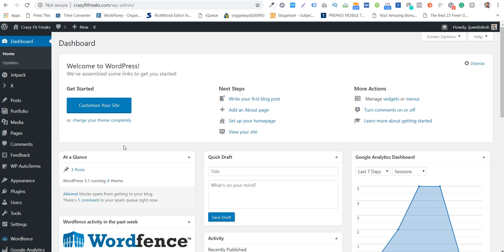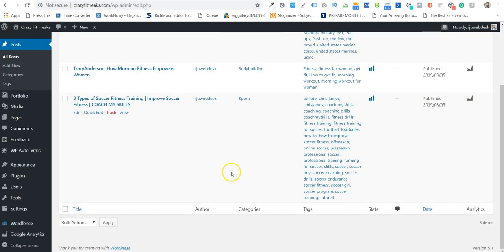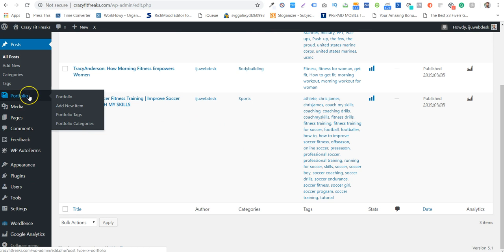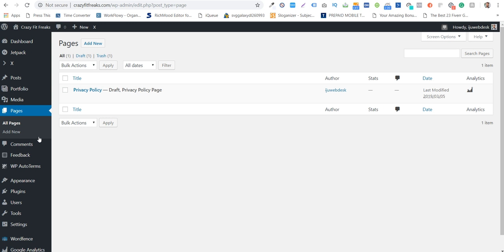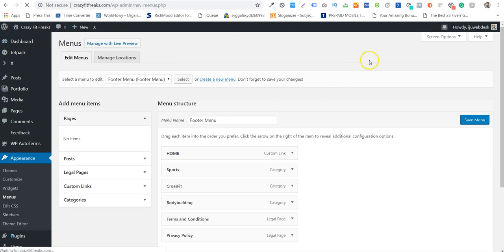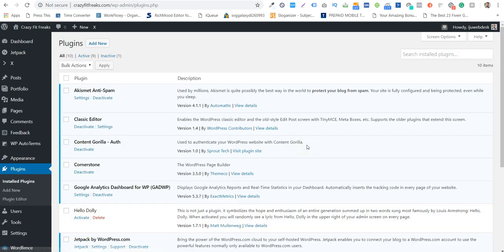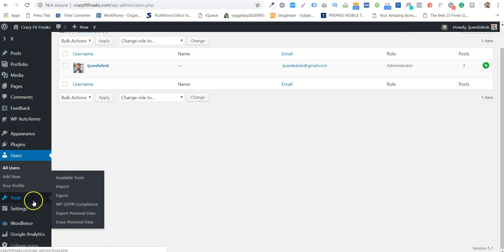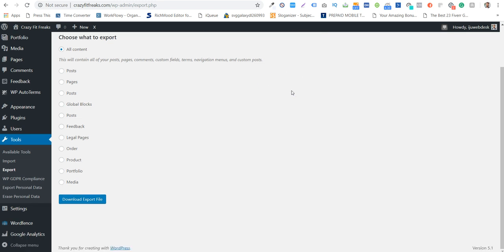Understandning Built In WordPress features